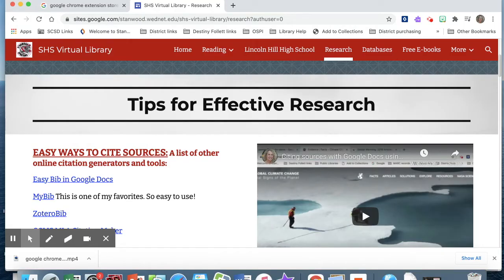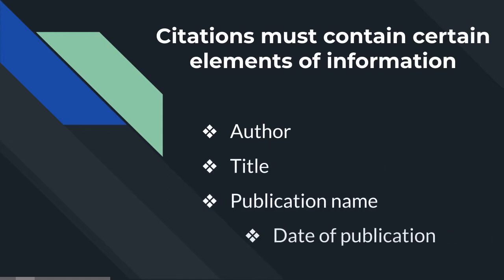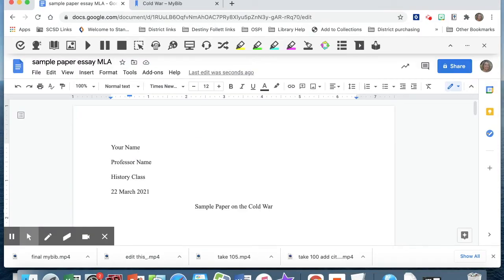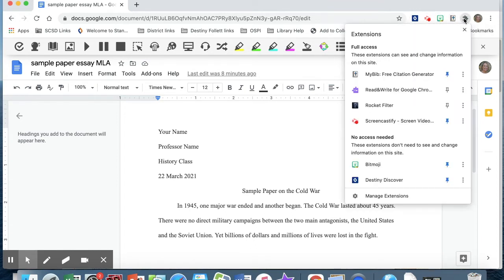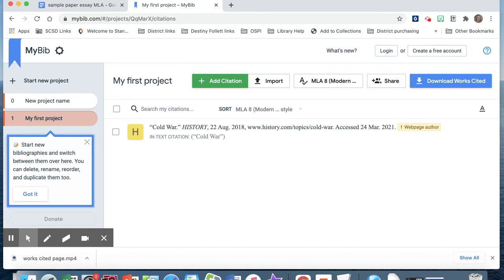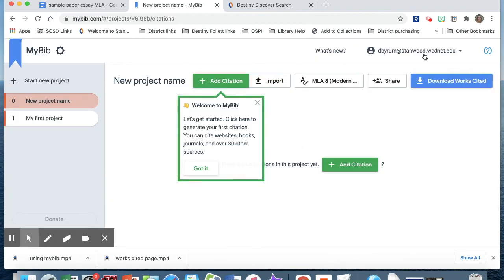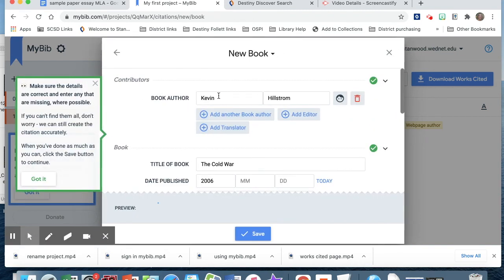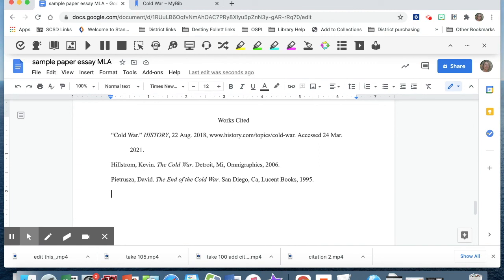MyBib Tutorial Stanwood High School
In this video, you will learn how to use the MyBib website, which can also be used as a google chrome extension. Learn how to create a bibliography in MLA format.
Learn how to develop the perfect college-level research paper, how to locate resources in the library and library databases, how to find information on any topic and more!